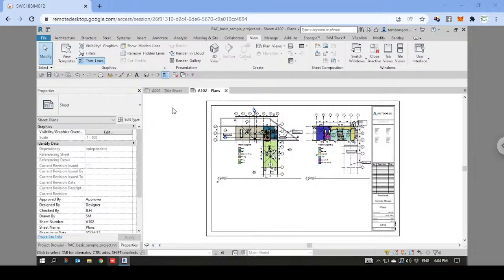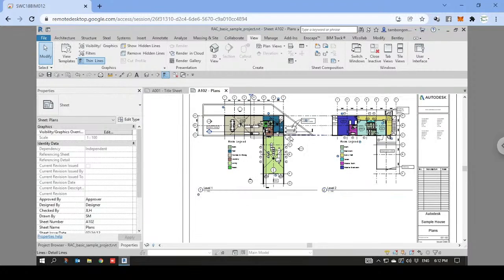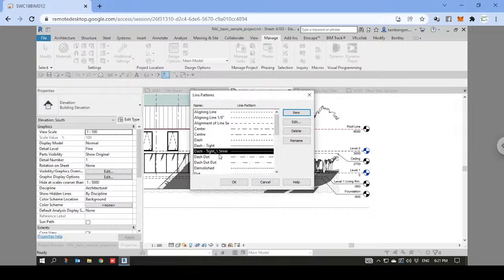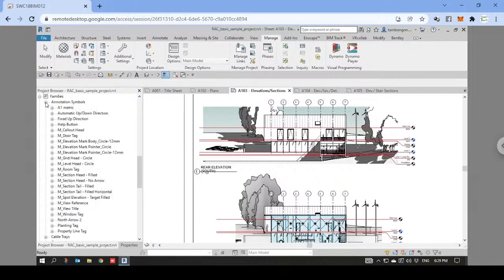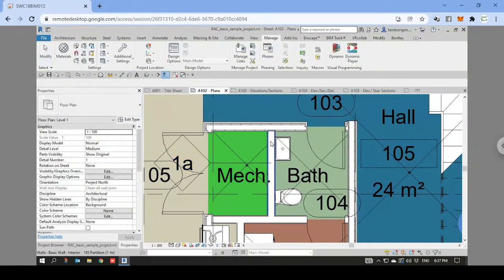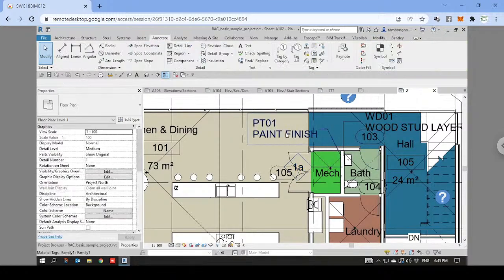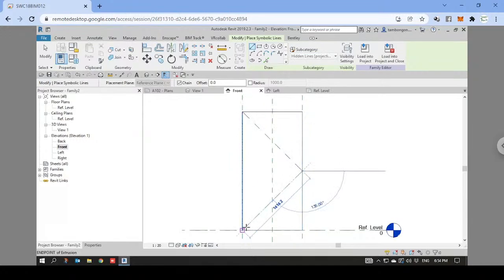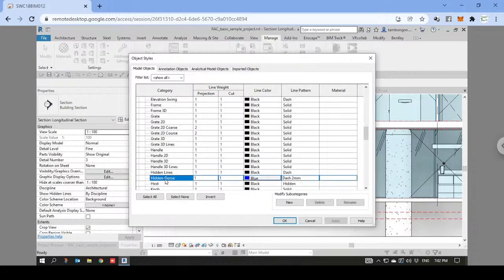REVIT HOW'S: Q & A SESSION - All About Sheets